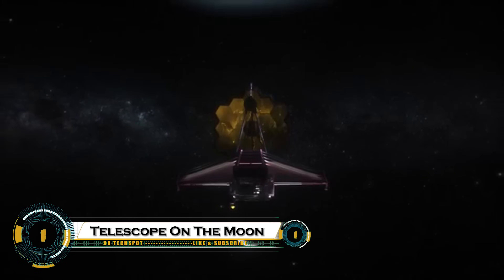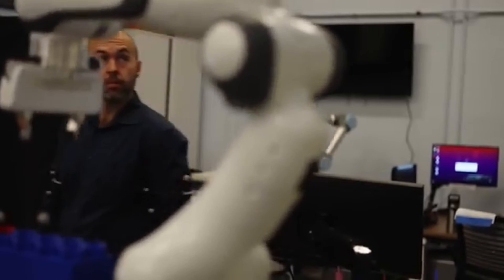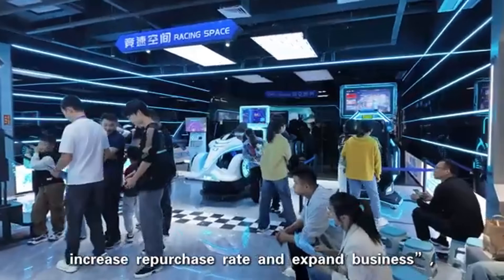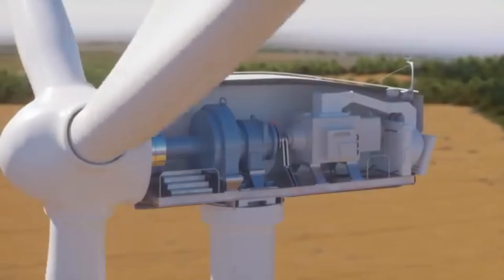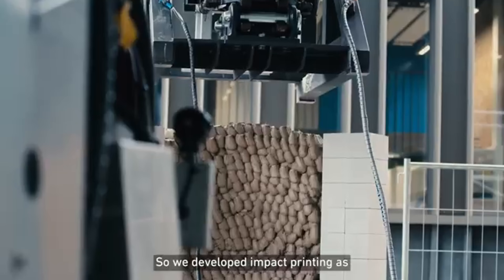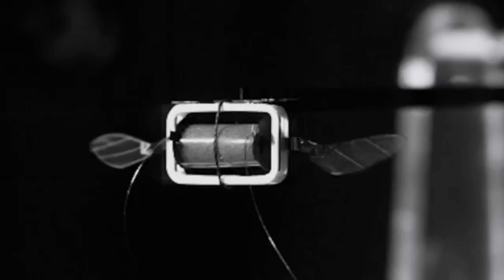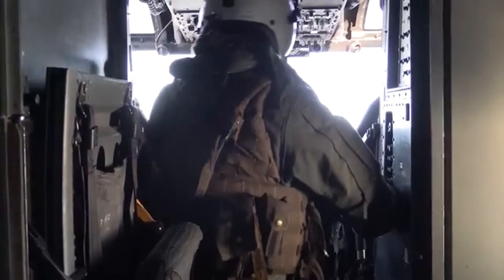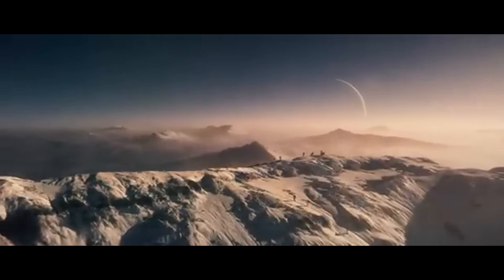20 Technologies That Will Change The World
20 Technologies That Will Change The World

00:00- Intro
00:22- Telescope On The Moon
01:14- Volonaut Airbike
02:09- MIT
03:03- China’s Block Submarines
03:56- FuninVR
04:46- Autodesk AEC Showreel
05:41- Europa Clipper
06:35- Wind Energy
07:26- Growl
08:20- ETH Zurich 3D Printer
09:08- Eines Vision Tunnel
09:55- Space Architecture
10:50- Tiny Hopping Robots
11:41- Foxconn’s Global
12:42- V-22 Osprey
13:34- 300MM Wafer Fab
14:31- Go Incredibly Fast